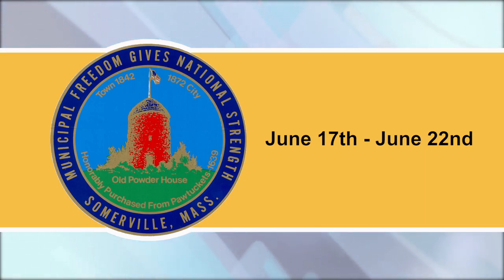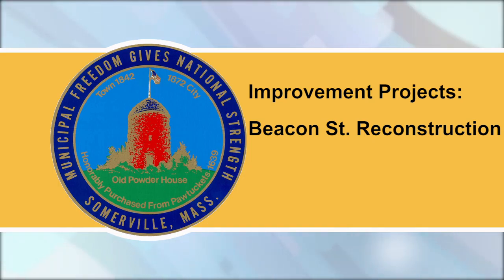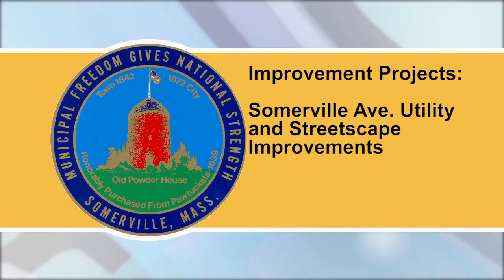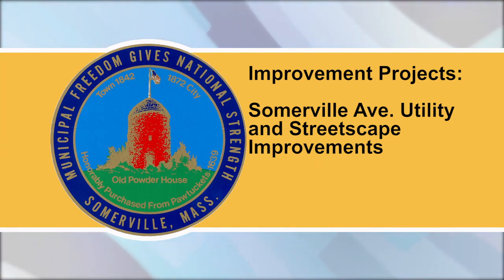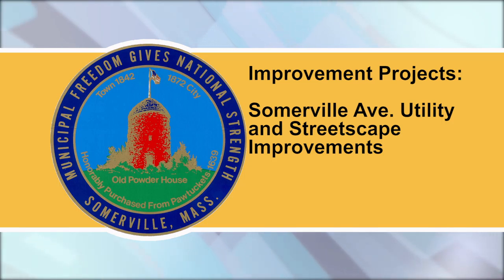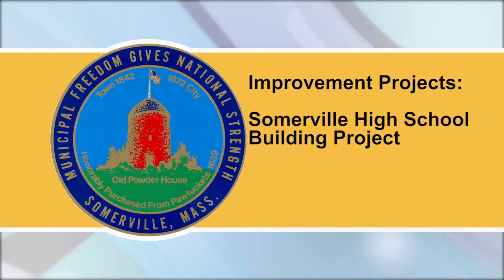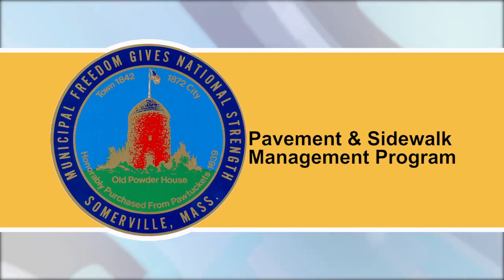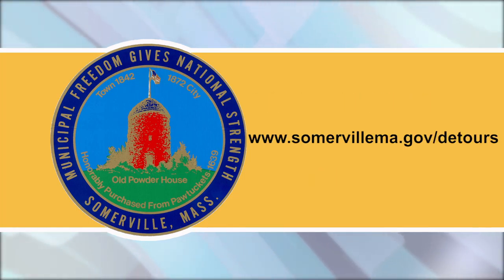City Construction Updates Week of June 17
This information was provided by the City of Somerville and read by Somerville Media Center.